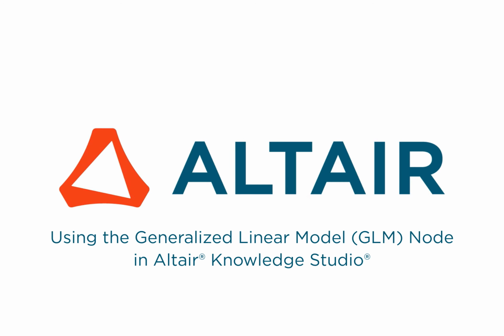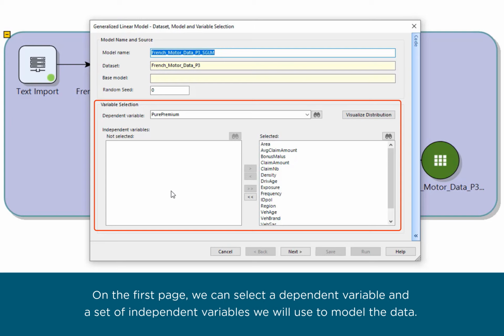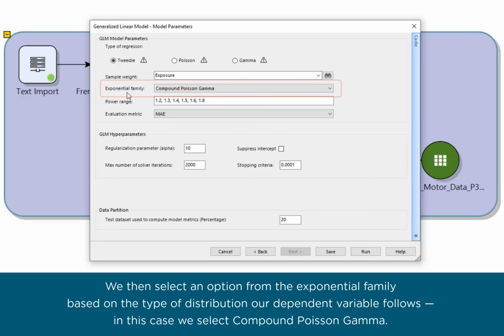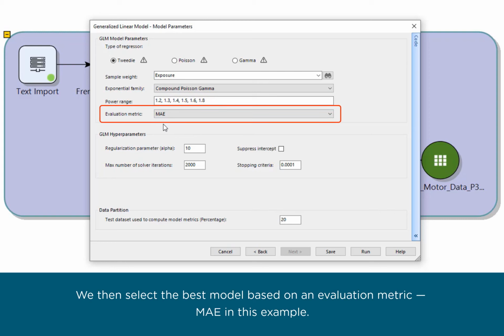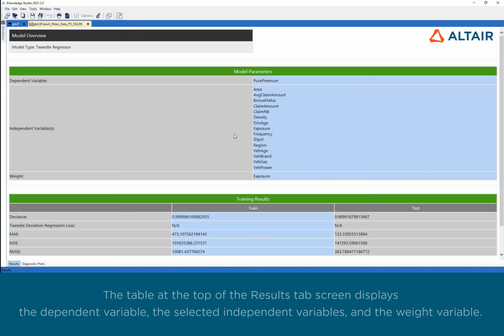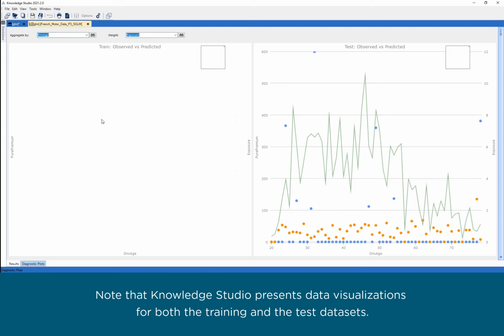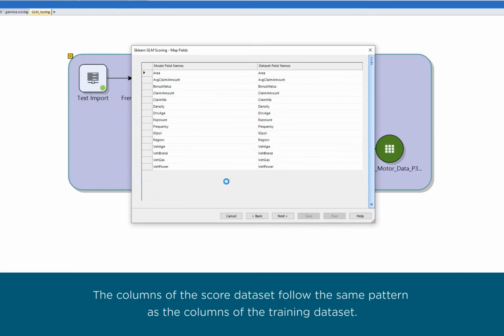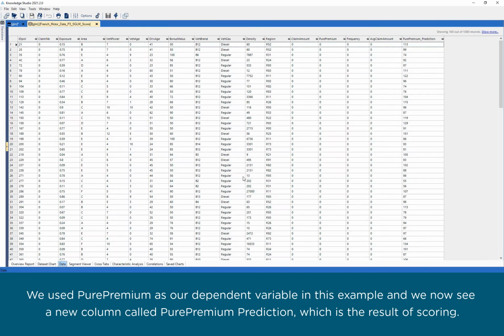Use the Generalized Linear Model (GLM) Node in Altair® Knowledge Studio®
In the context of machine learning applications, GLM models allows the use of dependent variables that do not follow normal distributions. This video shows how easy it is to use Knowledge Studio’s GLM node to utilize this advanced statistical technique to build more accurate machine learning models.